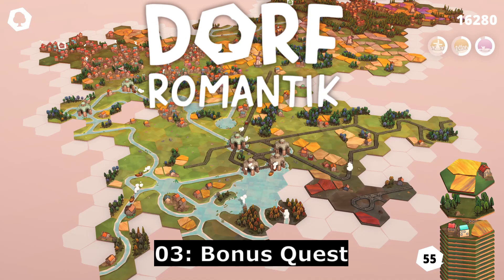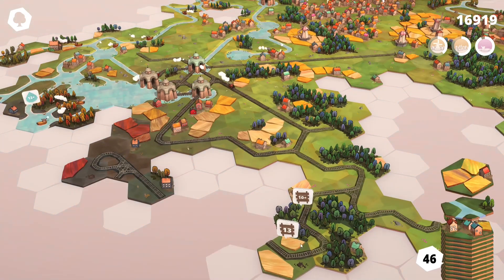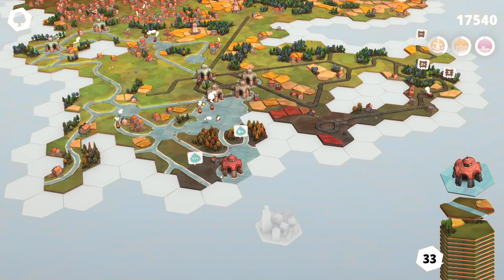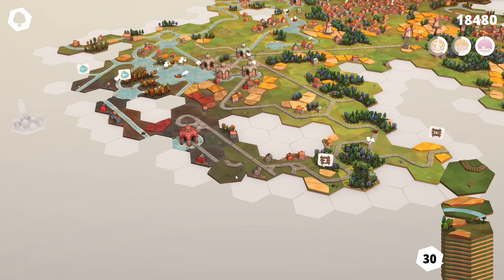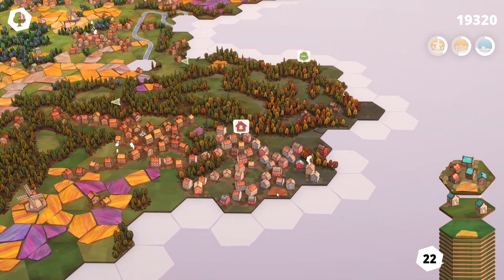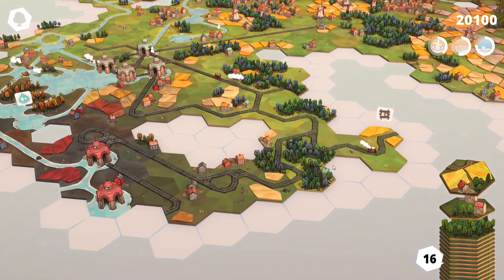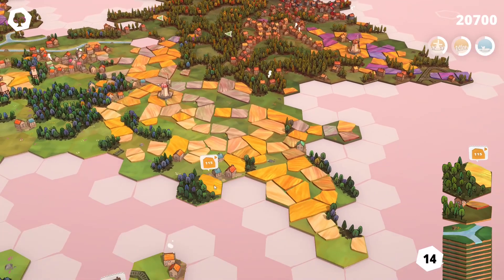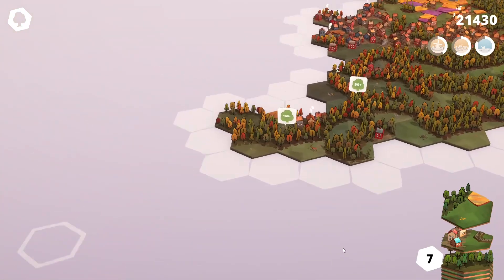Dorf Romantik 03: Bonus Quest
Scattered around the map are little bonus tiles that, when you connect them, give you bonus quests. Meeting these quests has a good payout, but can be difficult to do.